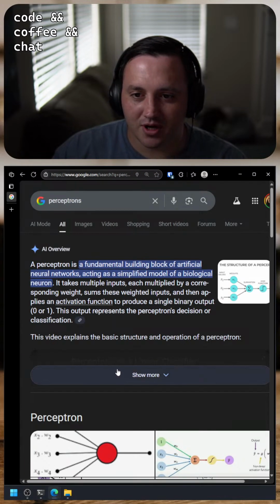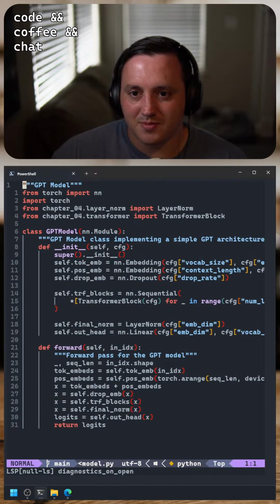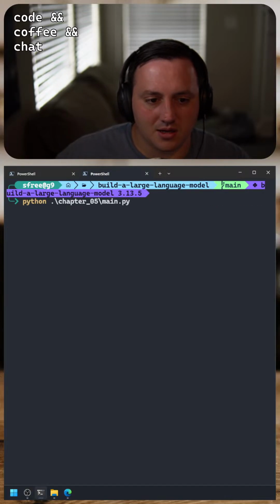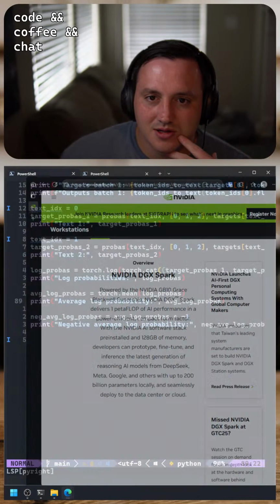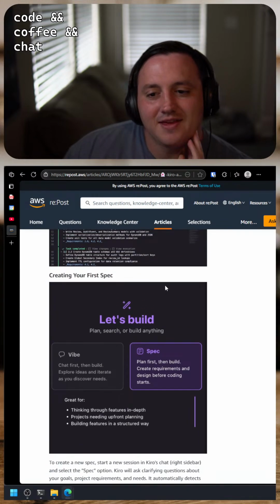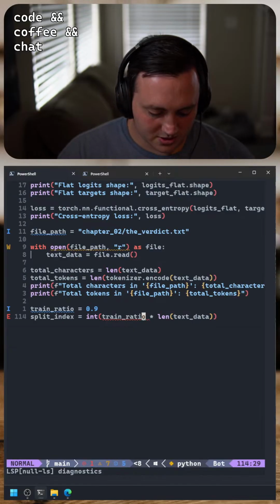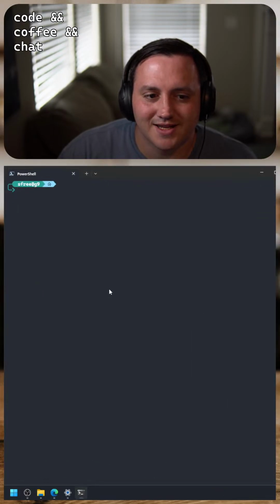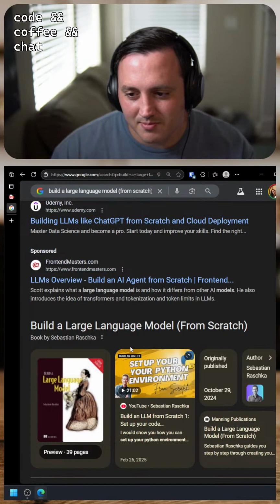Code + Coffee + Chat: Training/Evaluationg LLM